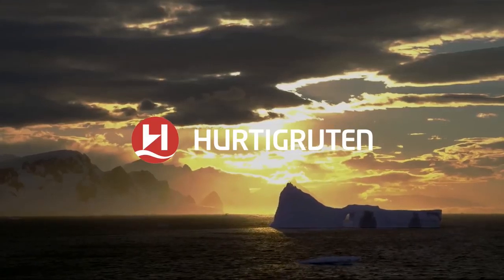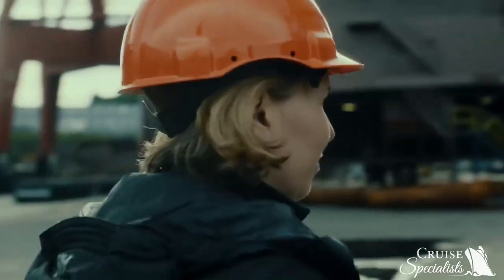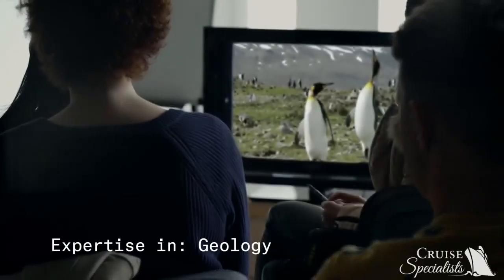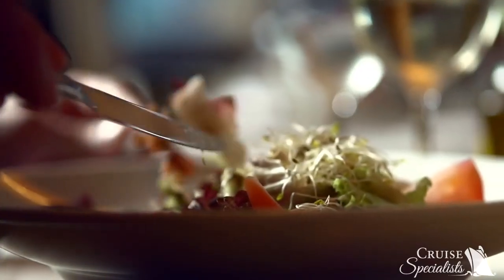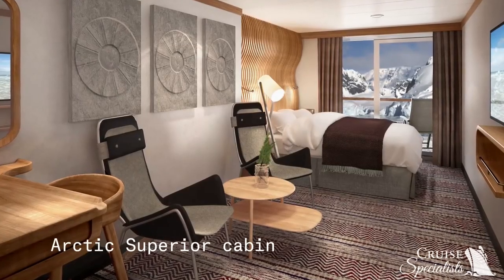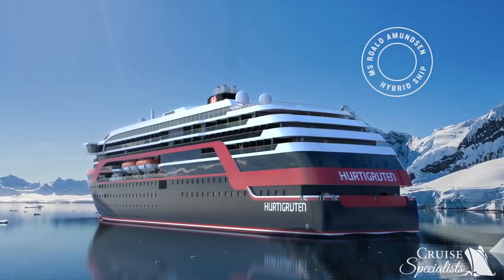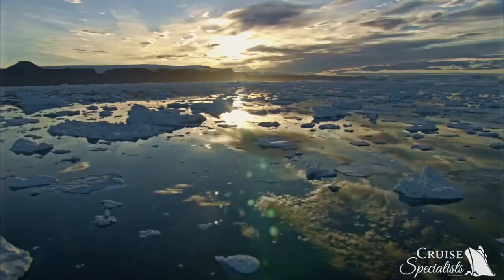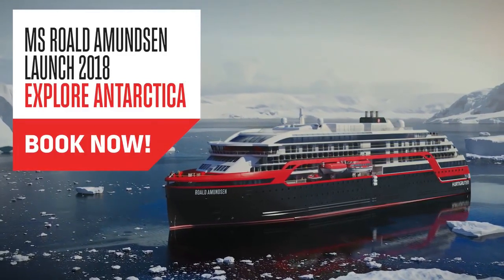Hurtigruten Amundsen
Hurtigruten's state-of-the-art ms Roald Amundsen is the first of 2 new ships specifically built for voyages in polar waters.

Both new ships will feature innovative Scandinavian design, strengthened hulls for traversing ice and environmentally friendly propulsion that will reduce fuel consumption by 20%.